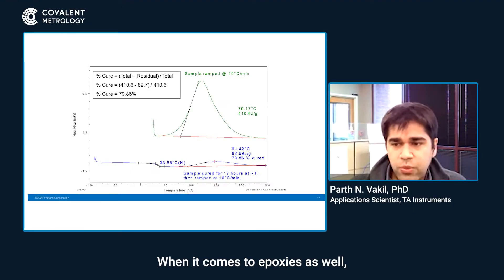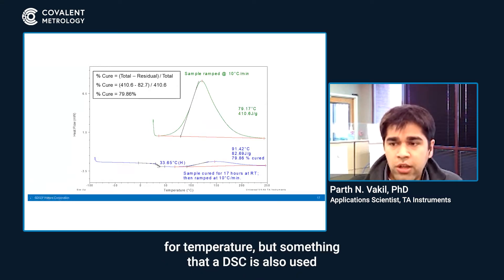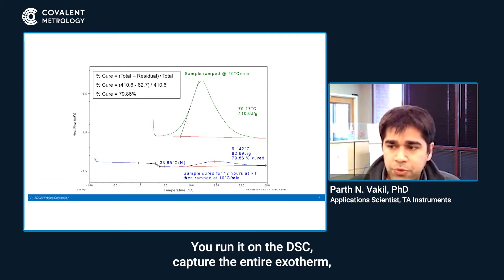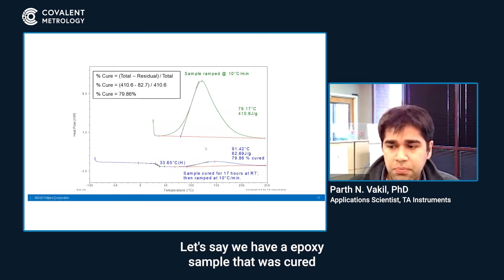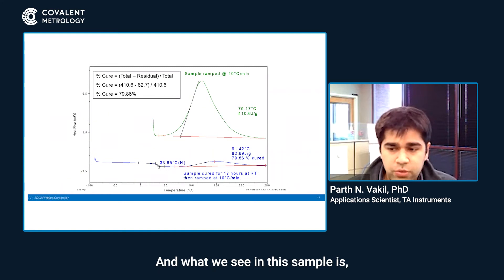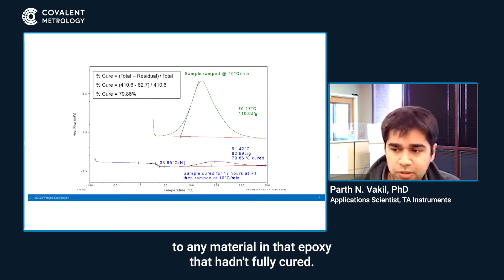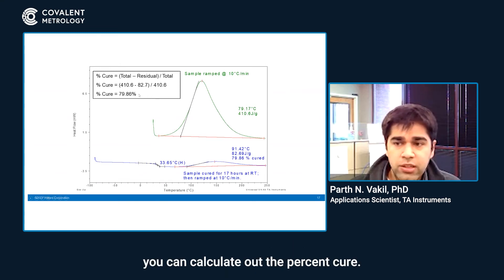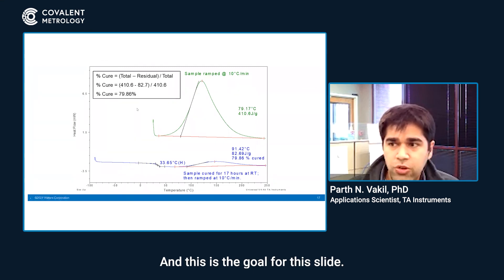How is percent cure calculated using Differential Scanning Calorimetry (DSC)?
Differential Scanning Calorimetry (DSC) is a thermal characterization technique that can probe numerous properties of materials - including the percent cure of epoxies and other thermoplastics. In this video, you'll find out how to make this measurement!

This video is excerpted from a webinar presentation in Covalent Academy by Dr. Parth N. Vakil, an expert Applications Engineer from TA Instruments. The full webinar recording can be accessed online at: